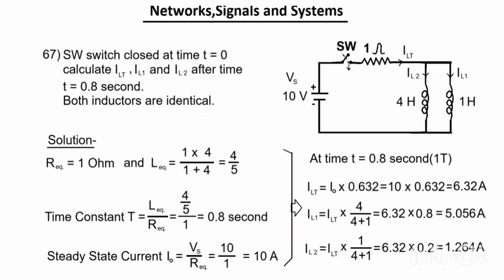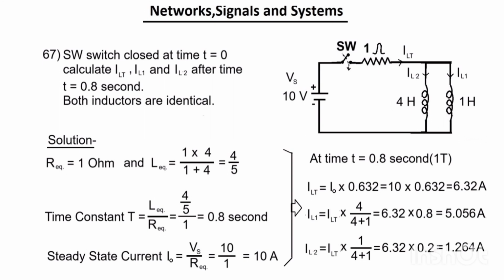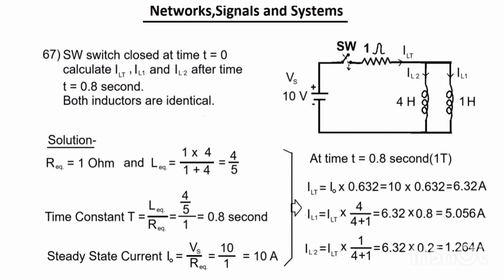Networks,Signals and Systems- Circuit 67